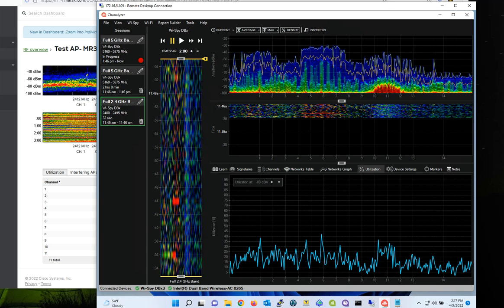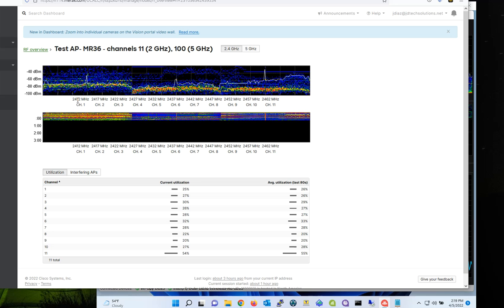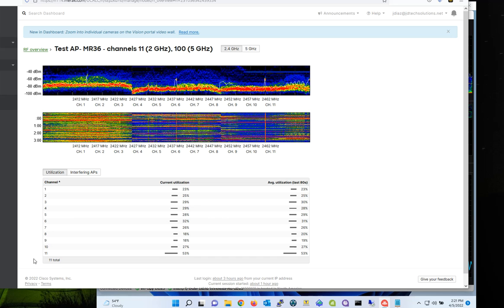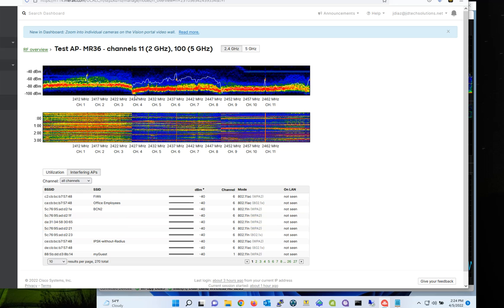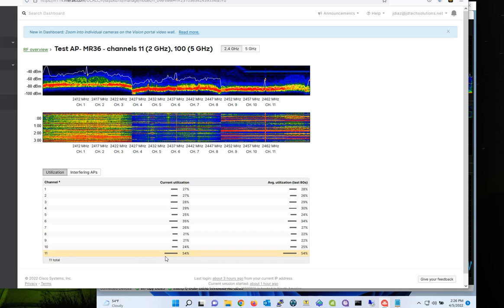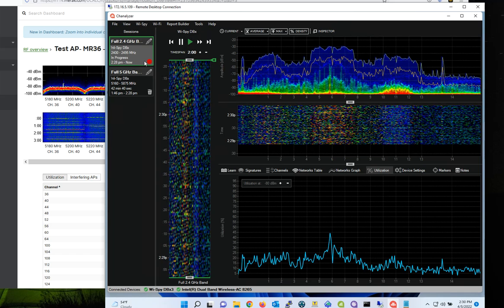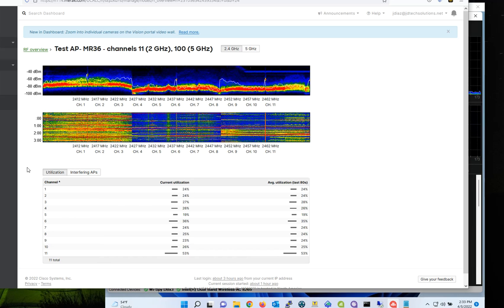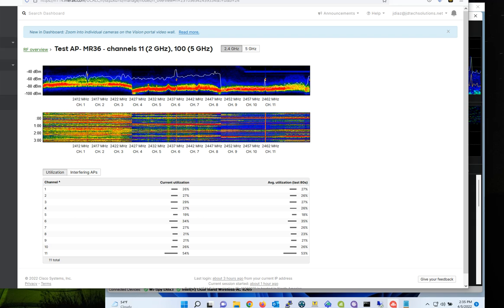Meraki Troubleshooting - Simple built-in tools to help you troubleshoot WiFi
Cisco Meraki offers many WiFi monitoring tools to help you troubleshoot wireless issues. One of those tools is the RF Spectrum which shows you wireless spectrum information as it relates to that specific access point. That information can be used to understand how the AP functions and depending on its configuration, how it decides to change channels.  Although the RF Spectrum tool provides valuable information, it does not paint the whole picture. The wireless engineer needs to take do more captures and further analyze the configuration and settings to get the root cause of the problem.